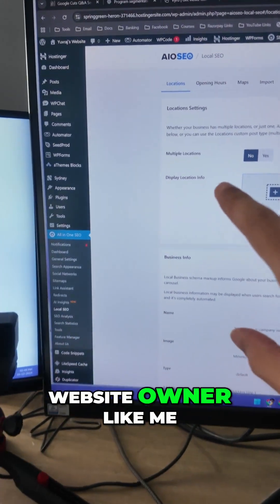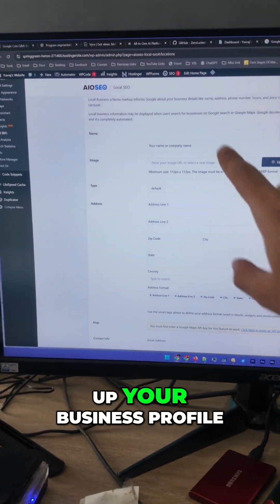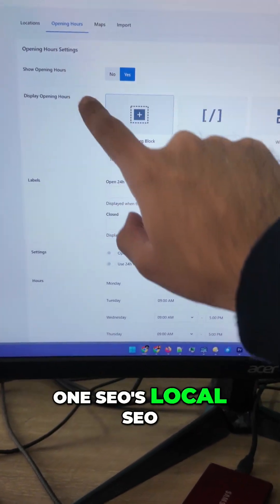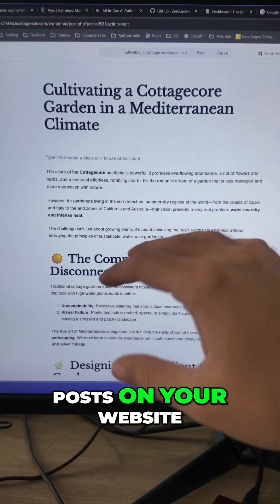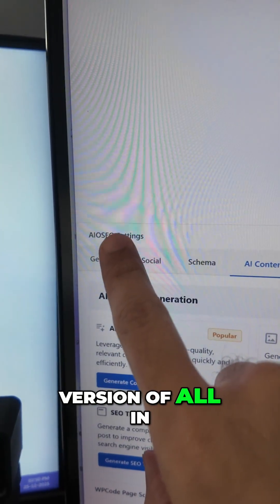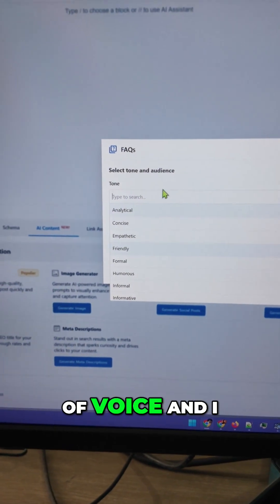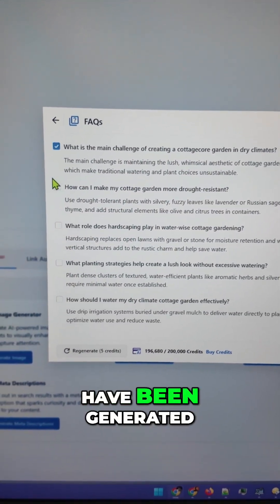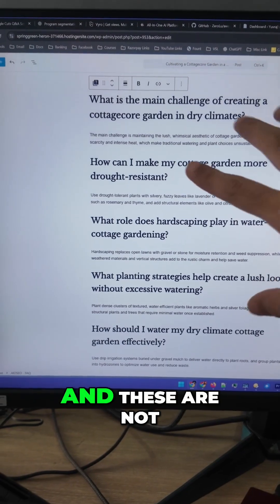Website Owners - This New Google Update Can Cost You Business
If you're a website owner and you don't know about this big change Google is making, you might start losing business soon.

🚀 Top Resources 🚀